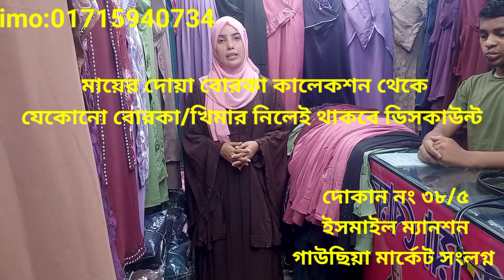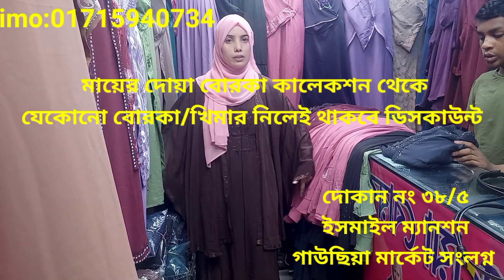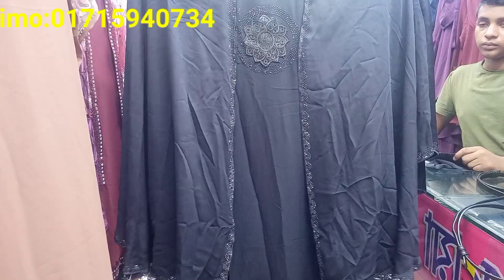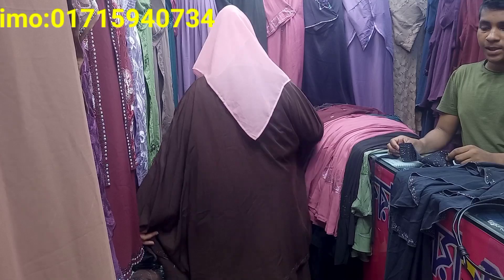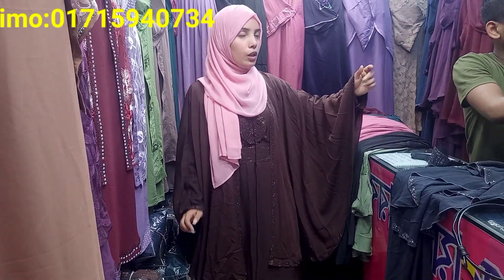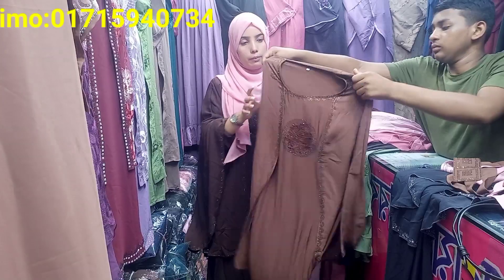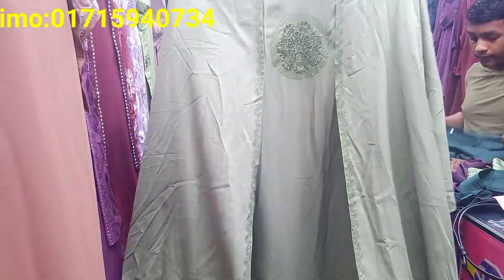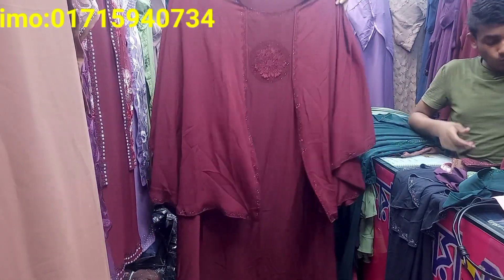আফগানি পার্টি বোরকা কালেকশন ||Afghani party borka collection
আফগনি বোরকা কালেকশন |